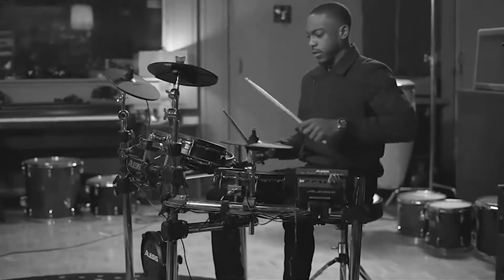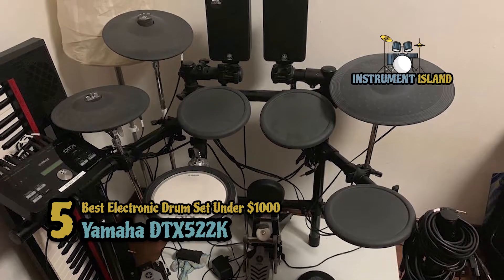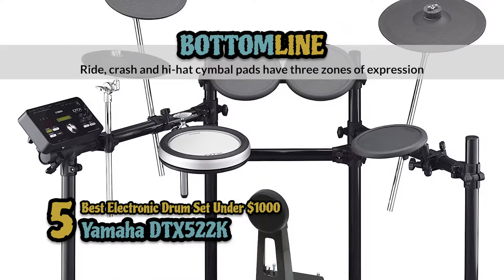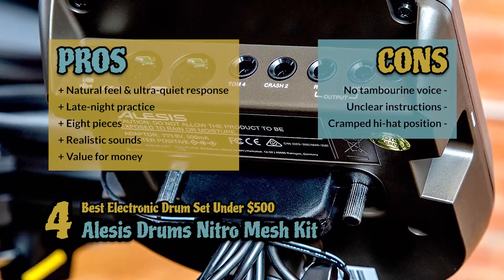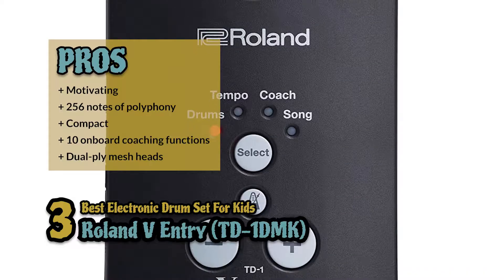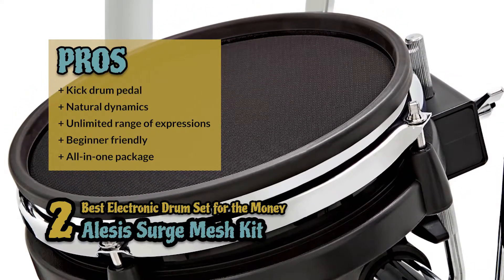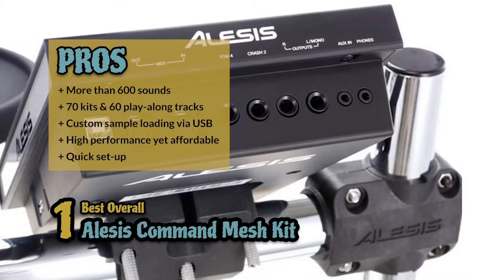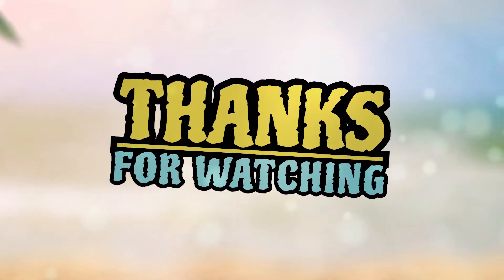Best Electronic Drum Sets 🥁: 2020 Buyer’s Guide | Gear Savvy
(Best Electronic Drum Sets)

✅ Featured Products for Best Electronic Drum Sets

0:00 Introduction
0:48 5.Best Electronic Drum Set Under $1000:Yamaha DTX522K ➜
1:50 4.Best Electronic Drum Set Under $500:Alesis Drums Nitro Mesh Kit ➜
2:55 3.Best Electronic Drum Set For Kids: Roland V Entry (TD-1DMK) ➜
3:57 2.Best Electronic Drum Set for the Money: Alesis Surge Mesh Kit ➜
4:56 1.Best Overall: Alesis Command Mesh Kit ➜

🥁 Electronic drum sets are becoming more and more important for many players. Most beginners choose electronic ones over acoustic drums because of several aspects. The main ones are:

⭕Quiet Performance
One of the major benefits of a new electronic drum set is that you can start practicing at midnight without bothering your family and neighbors anymore. This is because electronic drum sets can be paired with headphones, so you can practice quietly any time you wish.

⭕Realistic Feel
Furthermore, the electronic drum sets on our list boast a realistic feel. This means that you get all the benefits of an acoustic drum, plus the tech features of an electronic instrument. They can be used with vintage music, or you can tap into the tech advances and use some synthetic sounds whenever you wish.

⭕Versatility
Last, but not least, electronic drum sets are more versatile. Apart from the authentic acoustic playing expression, they combine endless sounds that allow for unlimited creativity. If you have an electronic drum set, the only boundary is your imagination – you can create anything you wish!

💬 Let us know what you think of these Electronic Drum Sets in the comment section below.